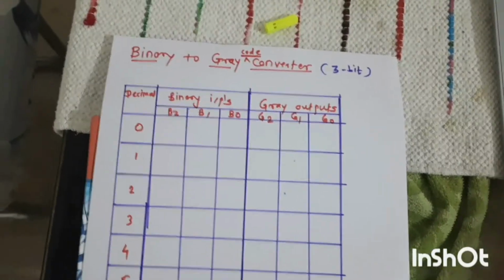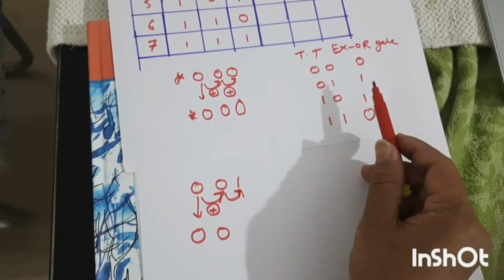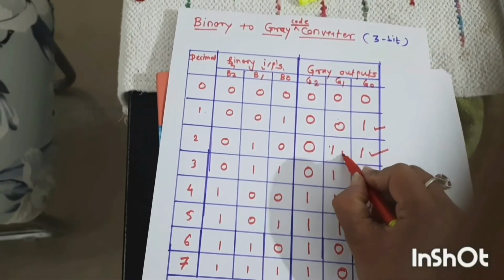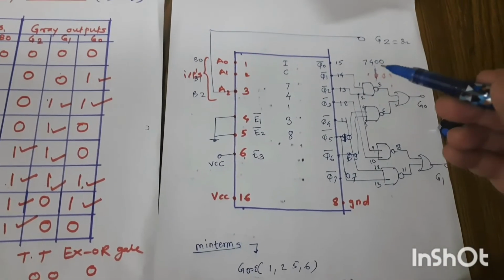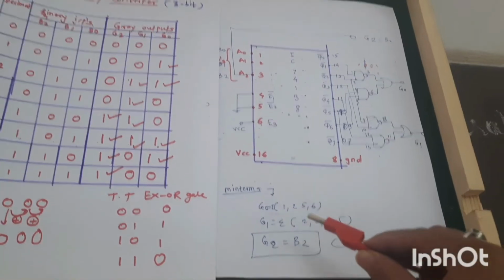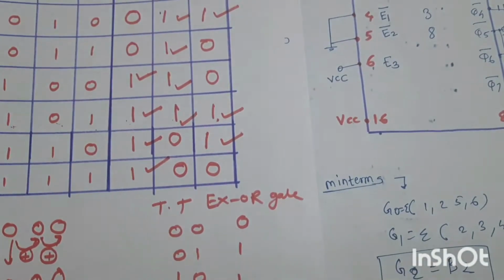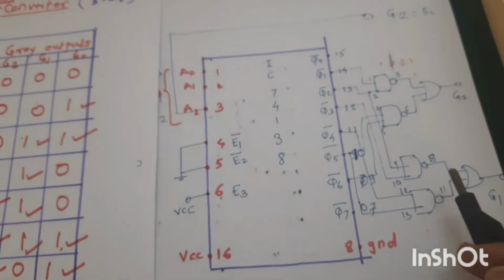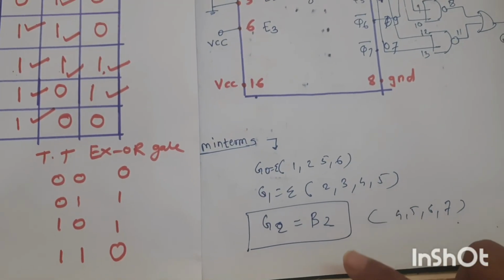Binary to Gray converter Practical | How to draw a circuit of binary to Gray Converter using 74138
Binary to Gray code Converter| Binary to Gray code converter Practical|
How to draw a circuit diagram of  binary to Gray code Converter using 74138